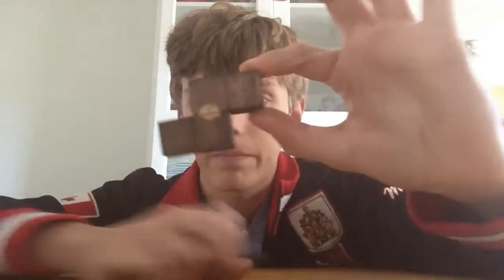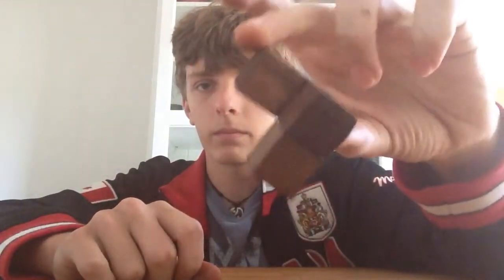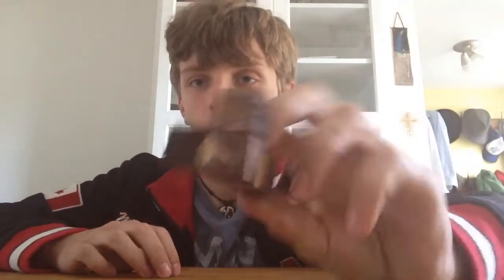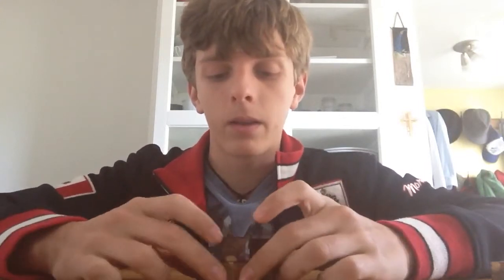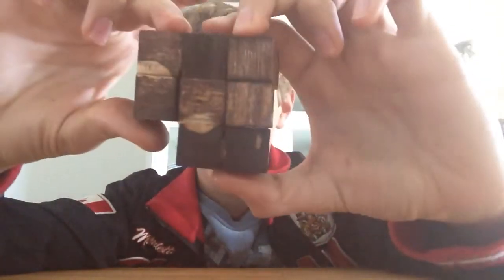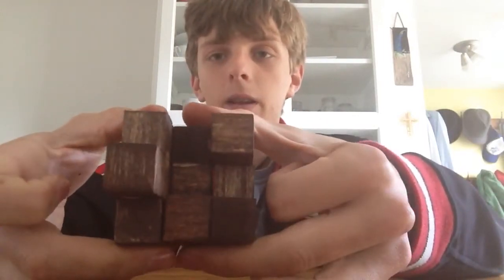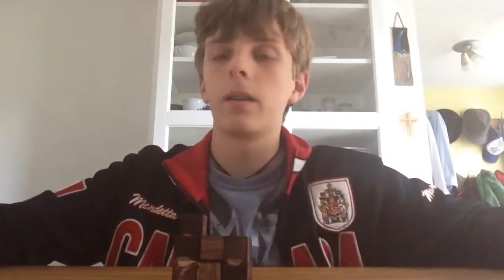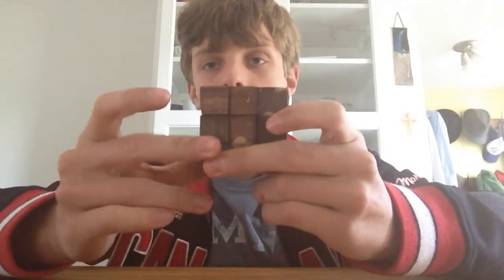How to Solve a Soma Cube